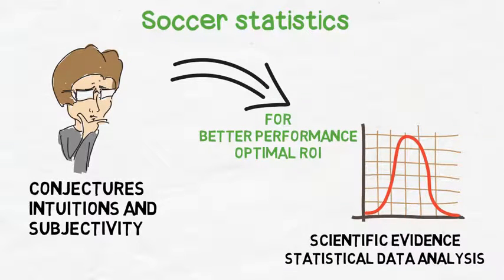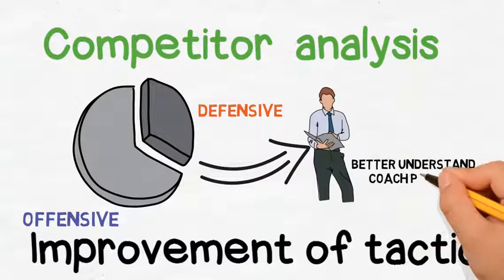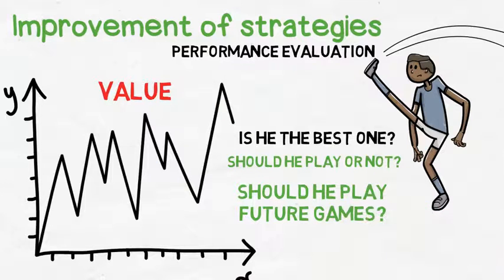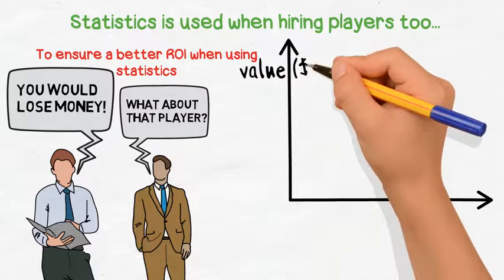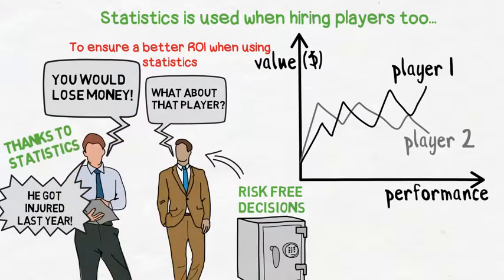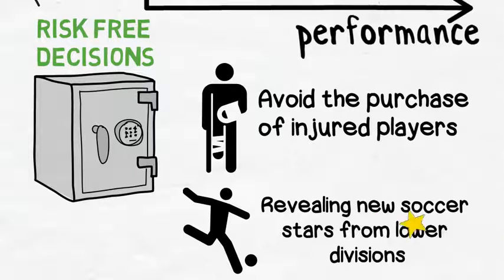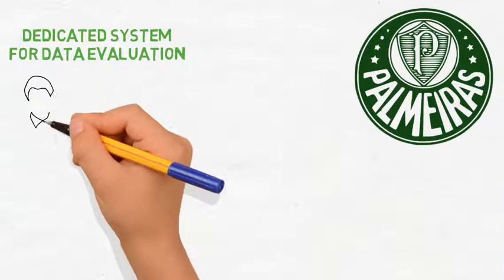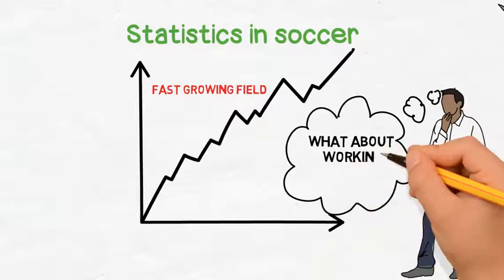Statistics Applied to Soccer: How It’s Done!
In this video we are going to show you how statistics can be applied to soccer, a practice that has been increasing in relevance significantly over the past few years.

Find out more about United Statisticians! We invite you to get in touch through the social medias.